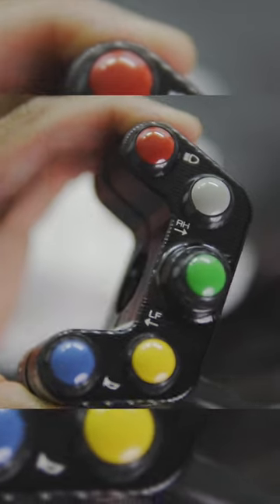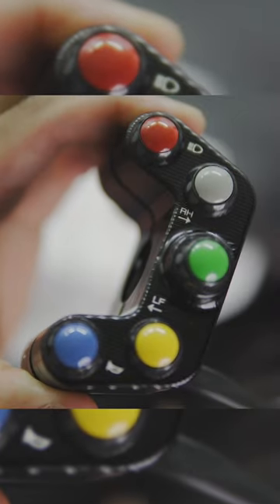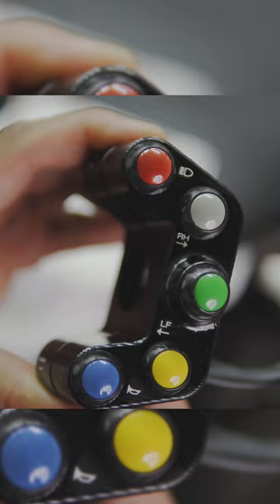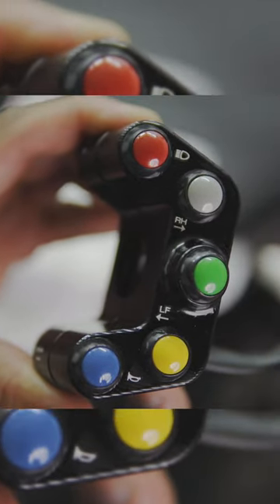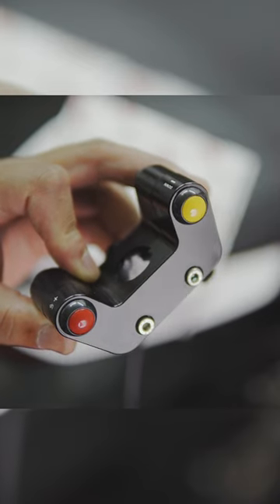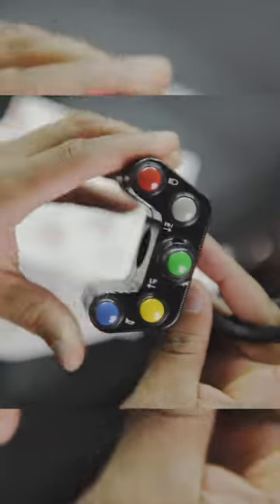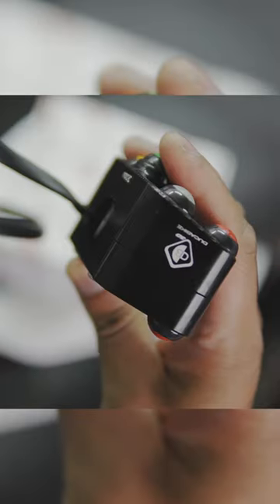Ducabike 7 Button Street Switch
Let's take a look at the 7 Button Street Switch by Ducabike.